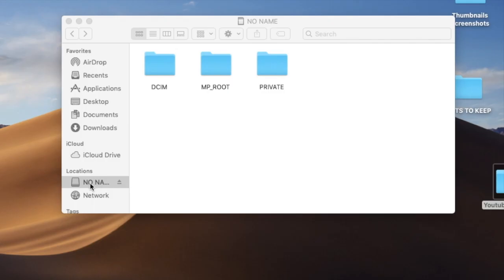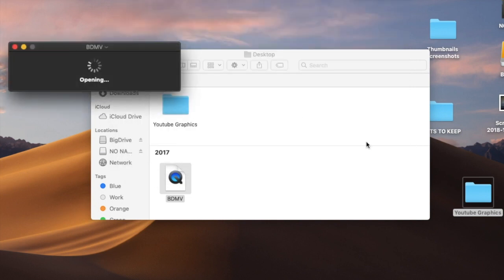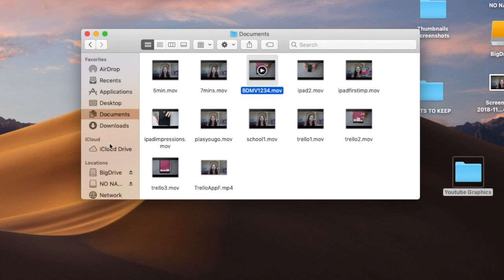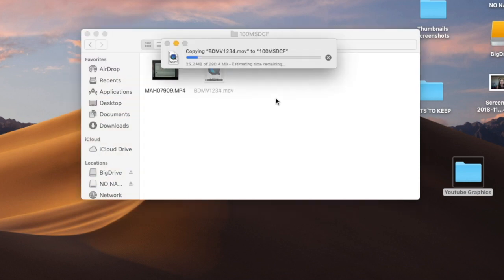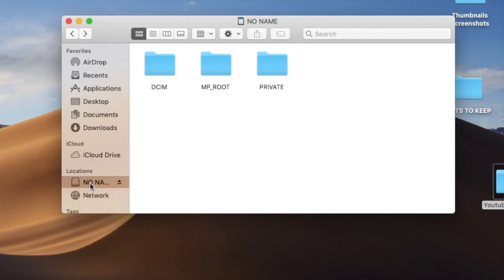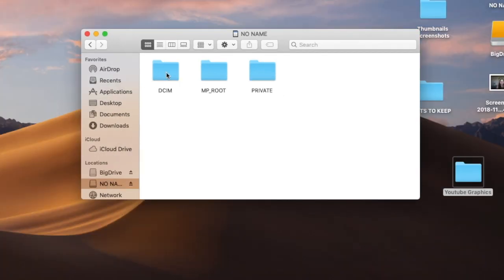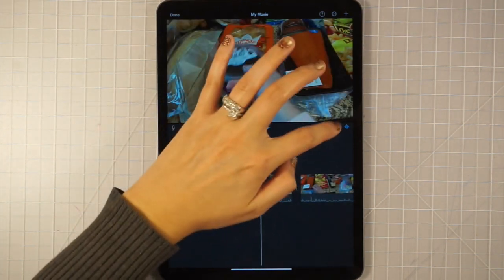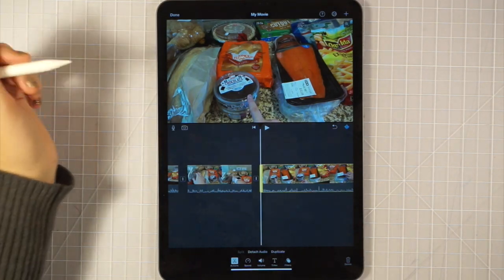Editing Video on the New iPad Pro is Not Always Easy | AVCHD vs MP4 Work Arounds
Hey everyone! Today I am talking about the iPad Pro & video editing. It's not an easy seamless process to import, edit, and export videos with every camera and I talk about some of the problems I ran into when I was trying to import footage.

In this video I share the work arounds I found in order to convert my existing AVCHD video files to MP4 so the iPad would recognize the files.

Ipad Pro
New Apple Pencil
Pink Sand Smart Folio

Hi! I'm Sami, happy wife to my high school sweetheart Johnny & proud mommy to my beautiful little girl, Olivia (age 3). We live in Austin, Texas.